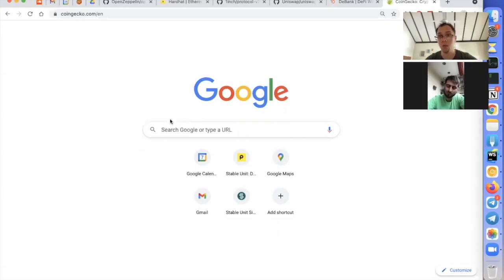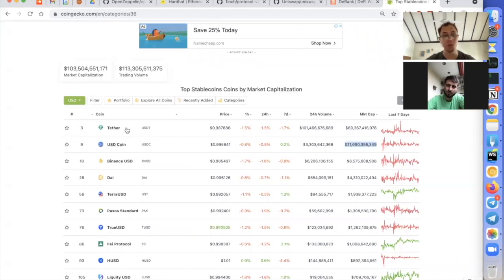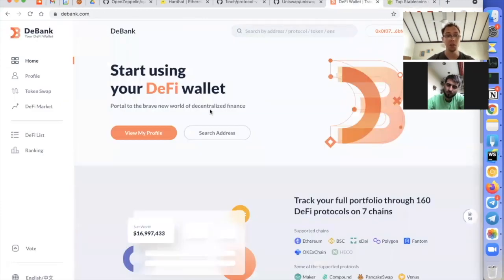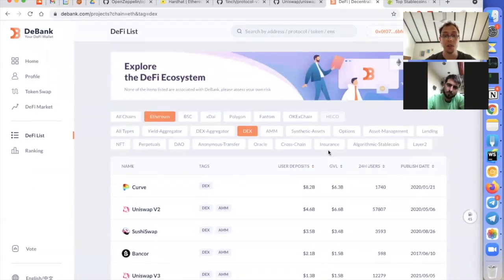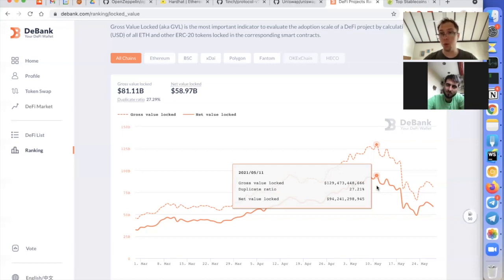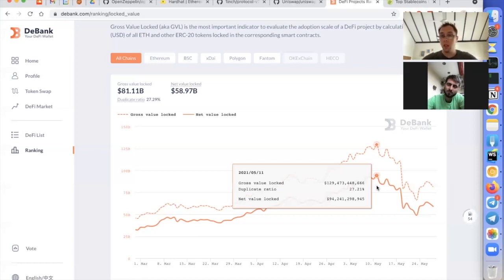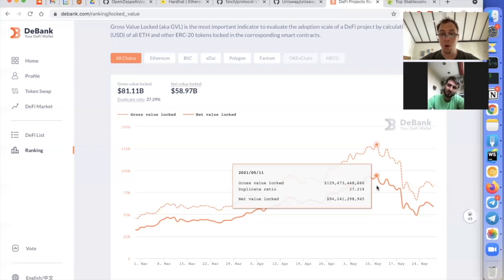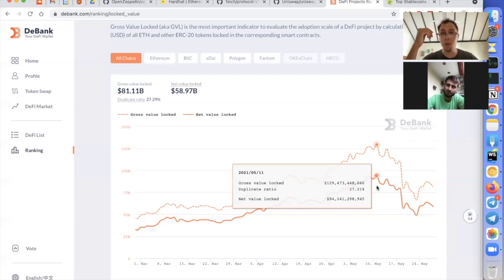[consulting] luxury real-estate entrepreneur about Crypto, DeFi and NTF